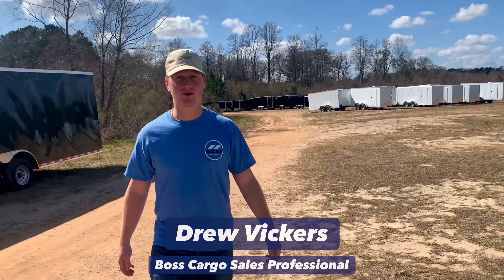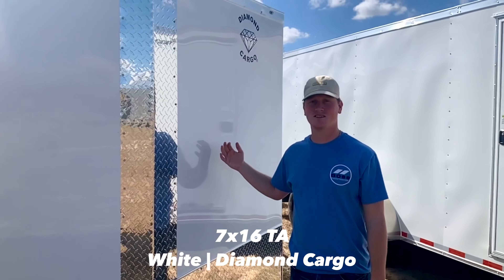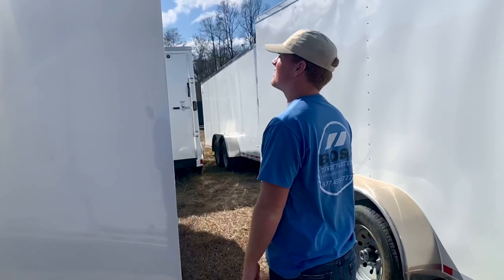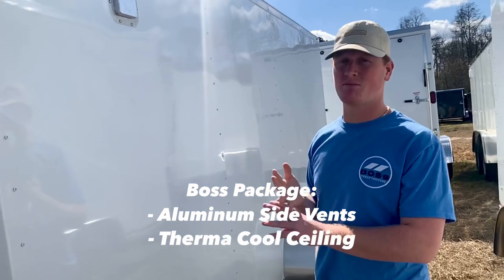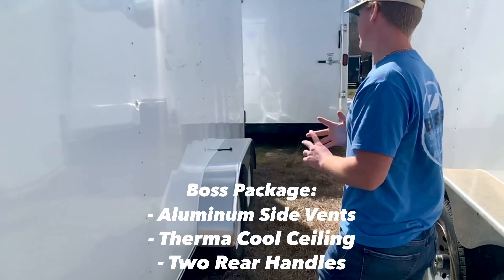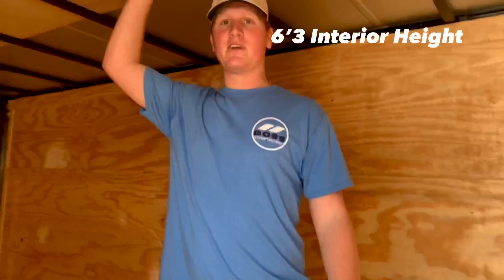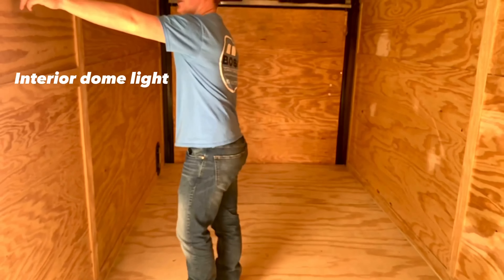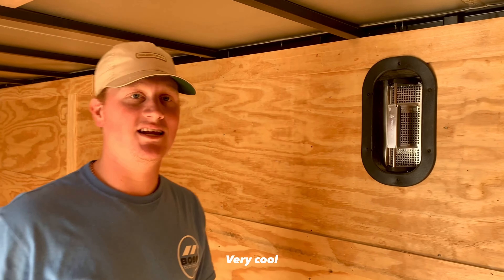NEW Cargo Trailer Walkthrough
Join Drew as he walks through a brand new 7x16TA stock trailer!